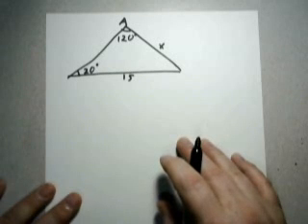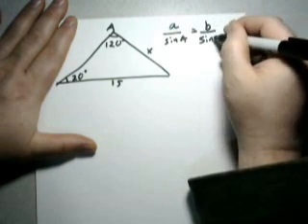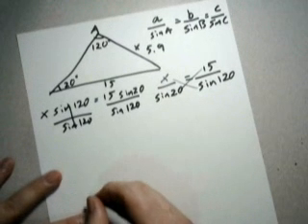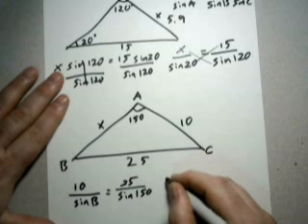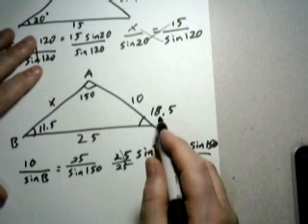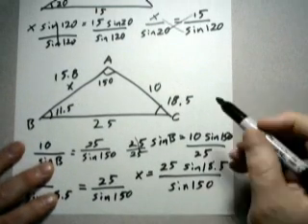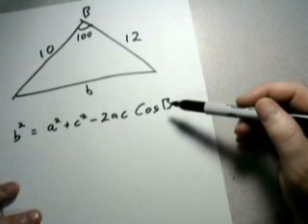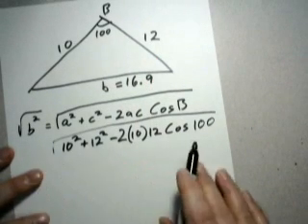pt 3 #10 12